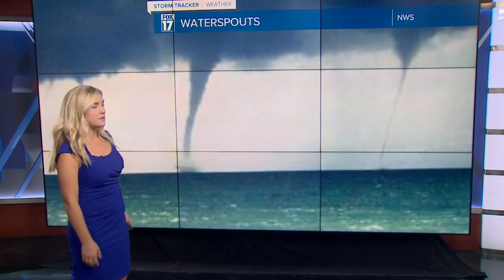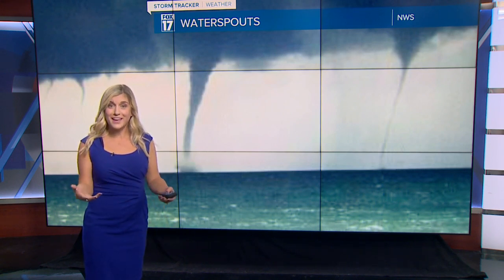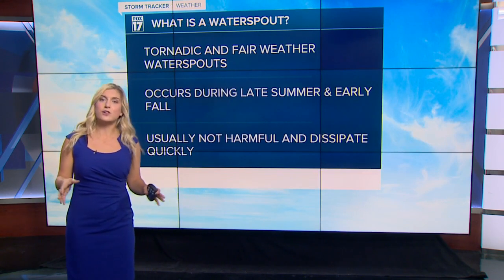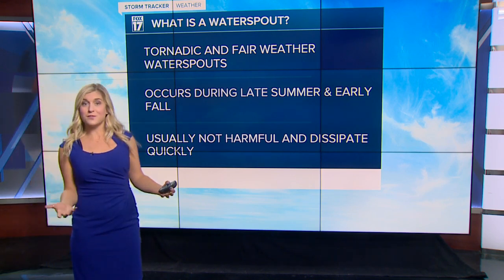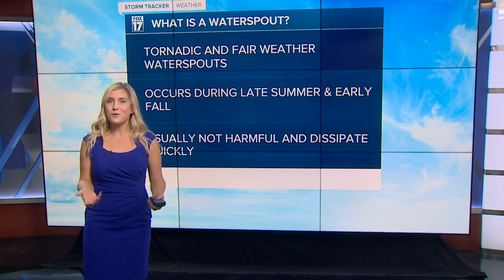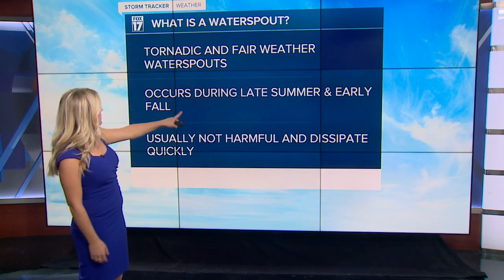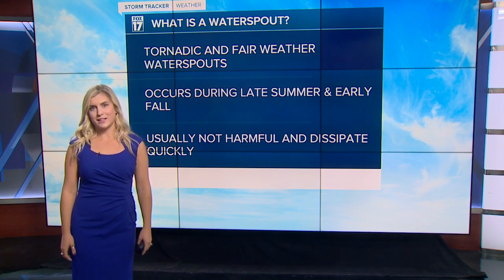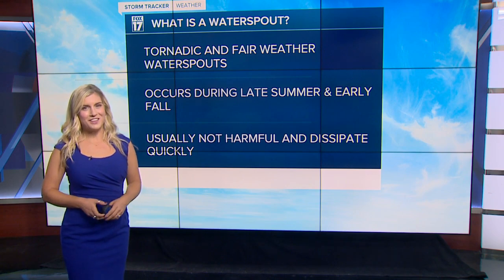Waterspouts in West Michigan: What are they, and how do they form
Waterspout explainer